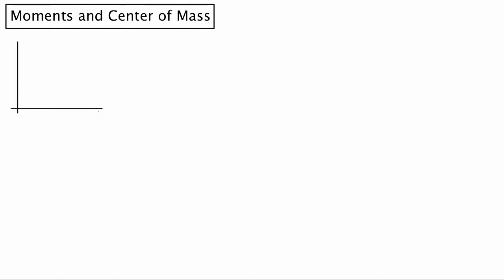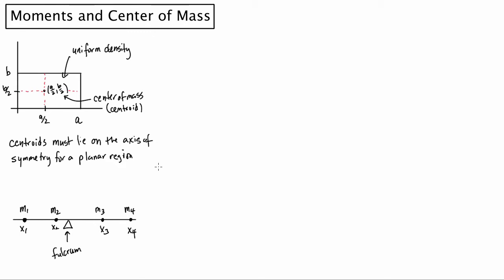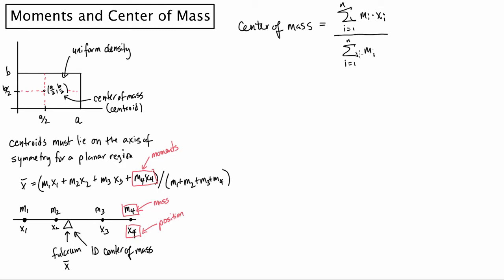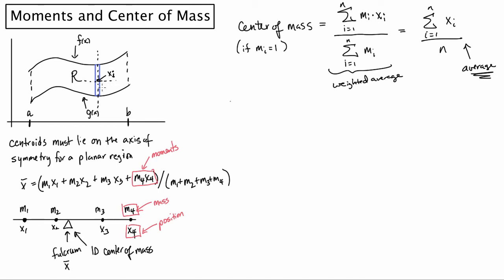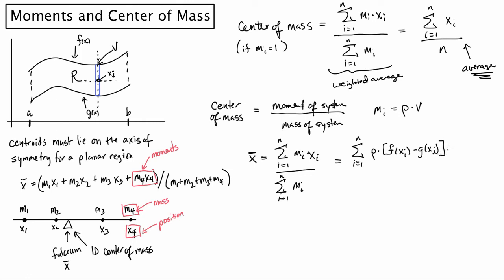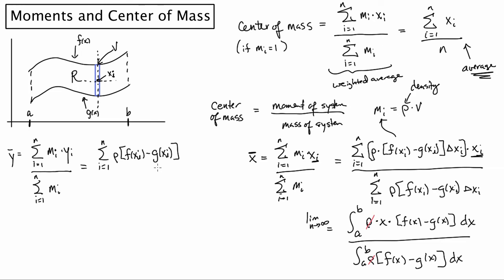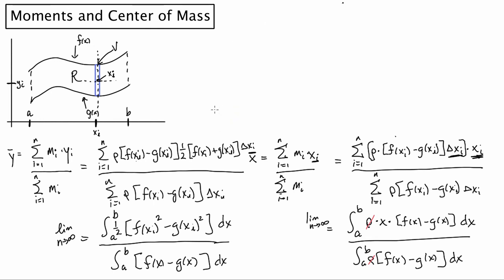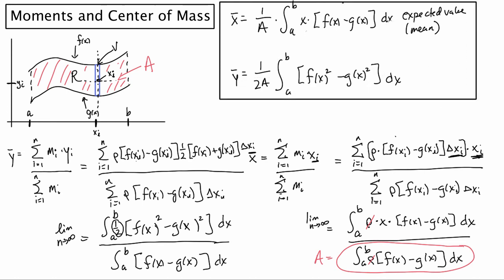Moments and Center of Mass